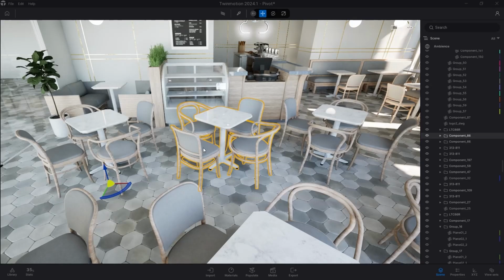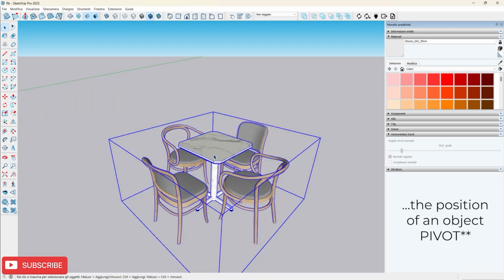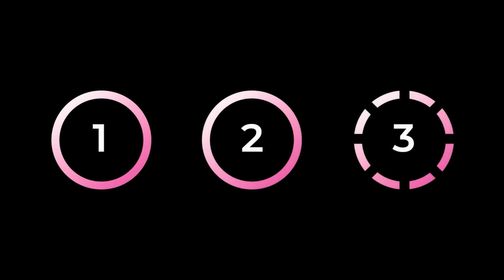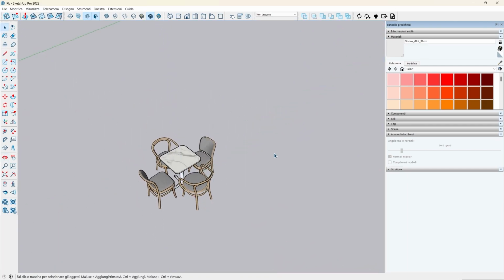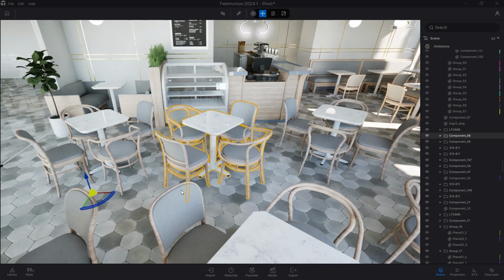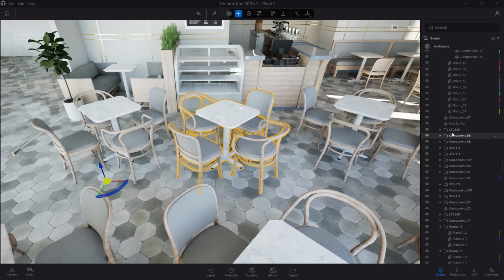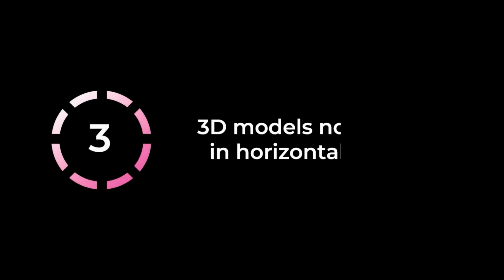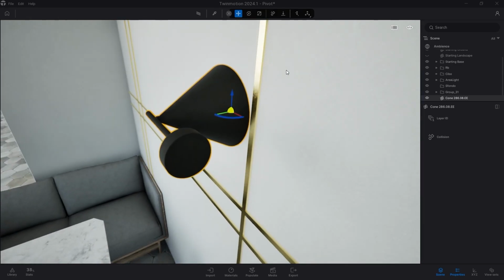Twinmotion 2024.1 - Two Effective Ways To Fix 3D Model Pivot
🌟 I'll show you how to properly set the pivot of any object or group of objects in Twinmotion 🌟

||| SOCIAL |||

⏰ Timecodes ⏰
00:00 Intro
00:10 What's The Problem Behind Wrong Pivot?
00:24 First Way To Fix Pivot
00:40 Join Twinmotion Masterclass Learning Portal
01:05 Second Way To Fix Pivot
01:55 Bonus Way

||| CREDITS |||

3D palace by: zigurat architecture studio - modern tower office apartment house home